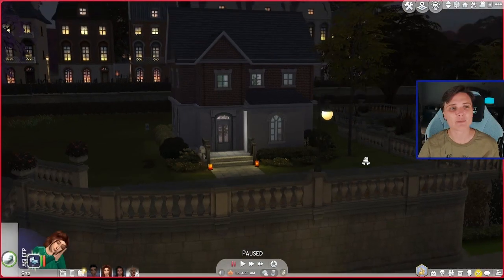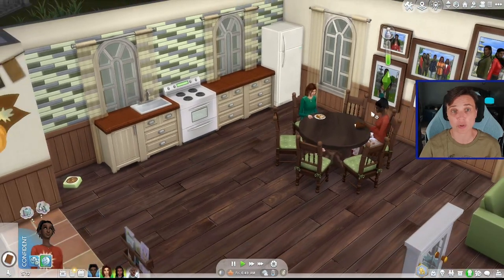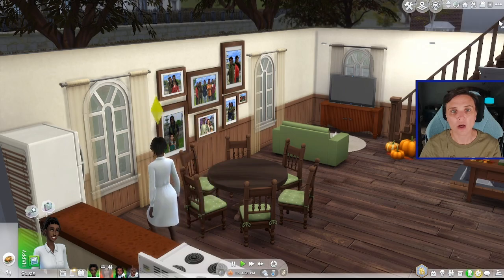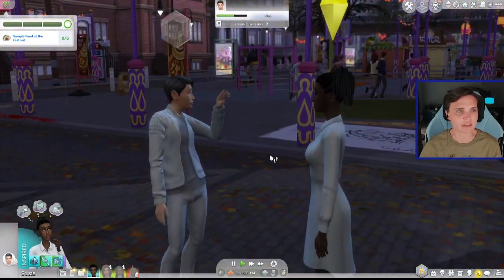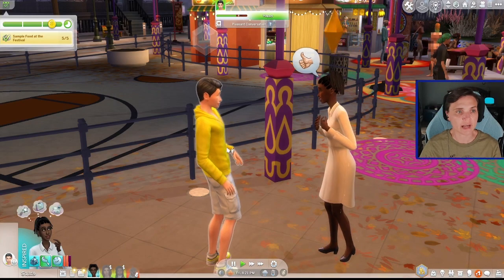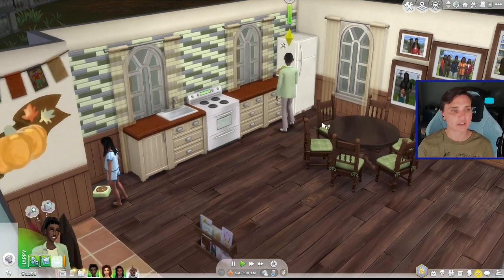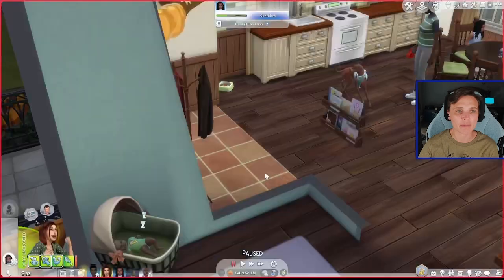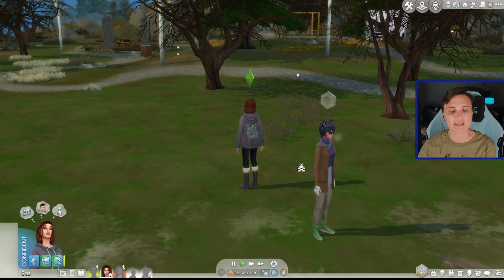Having a SCIENCE BABY!! | The Sims 4 | Whimsy Stories | Gen. 2 #21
The Whimms move into a larger house and Wren decides its time to have a science baby.